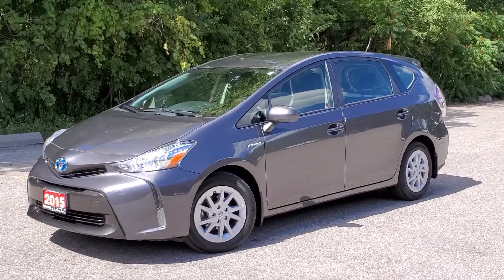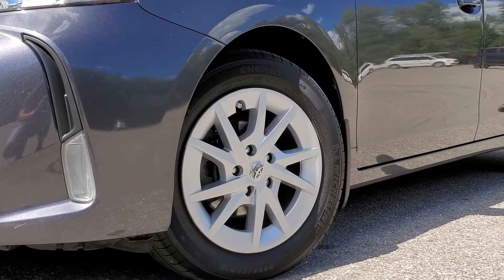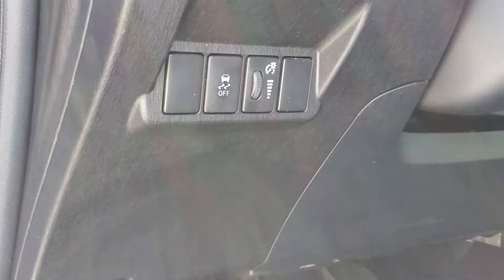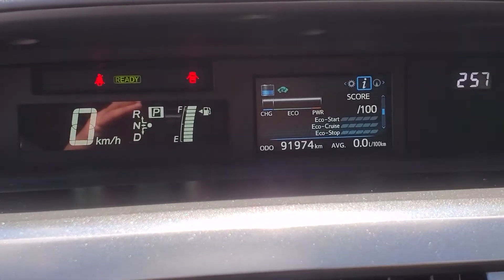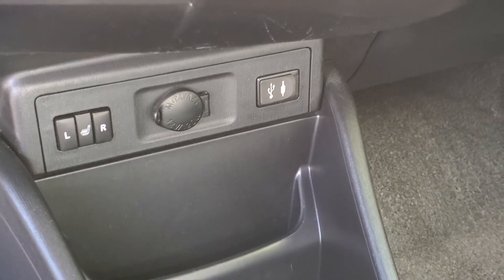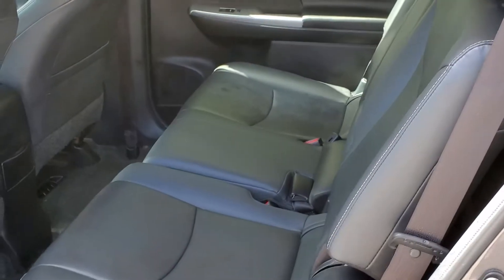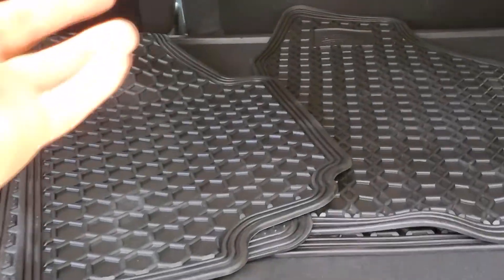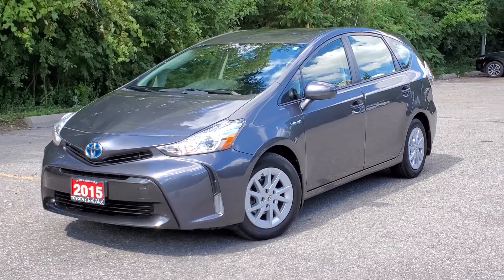2015 Toyota Prius v Luxury Package | Leather | Navigation ! | Toyota on the Park | Toronto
Looking for more details on the vehicle?
[Please be advised that in case the link is not active the vehicle is sold. Thank you]

You don`t want to miss this Toyota Prius V. This recently traded in 2015 Prius V looks sharp on the outside and has everything you need on the inside. Finished in a grey exterior, and it is sitting with 91,944 KMS! The Prius V comes equipped with the luxury package, leather interior, navigation, back-up camera, Bluetooth and many more amazing features. Visit Toyota on the Park and give this Prius V a test drive.

or in store!
Address: 1077 Leslie St, Toronto, ON